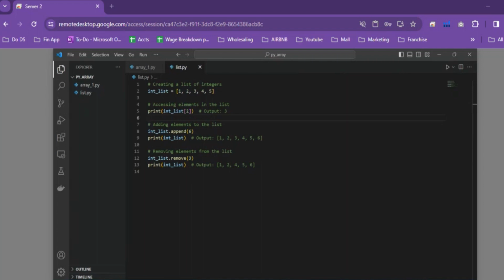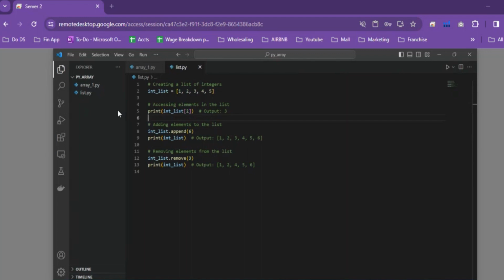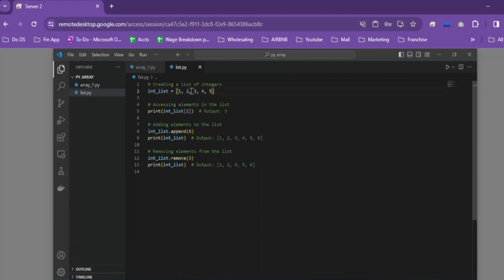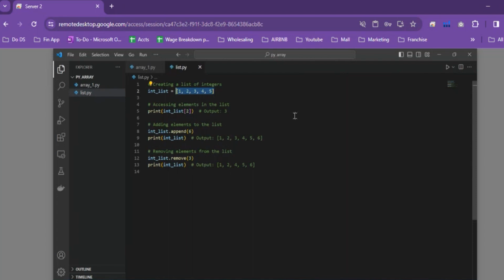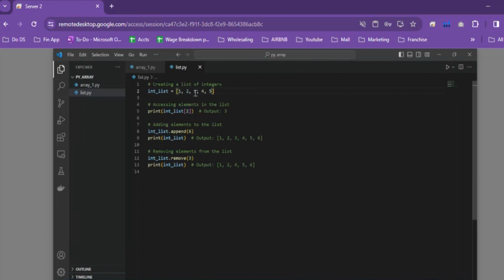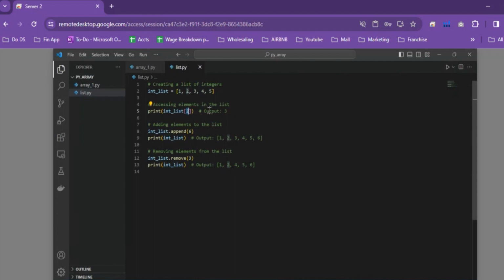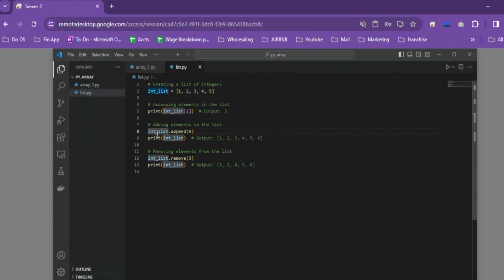Python Data Structure Tutorial Understanding and Implementing Arrays (PART 1)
Python Data Structure Tutorial Understanding and Implementing Arrays

Welcome to our Python Data Structure Tutorial, where we unravel the intricacies of data structures and algorithms in Python. In this concise guide, we'll delve into understanding and implementing arrays, essential components for mastering data structure and algorithm in Python. Let's embark on a journey of efficient coding practices and algorithmic excellence!

In this comprehensive Python Data Structure Tutorial, participants will delve into the fundamental concepts of coding and algorithmic problem-solving. The course provides a thorough introduction to various data structures such as arrays, linked lists, and trees, with a specific focus on the implementation aspects. Participants will learn to write efficient code, exploring search and sort algorithms for arrays, enhancing their programming skills. The tutorial also covers essential topics like binary trees, offering a well-rounded understanding of data structures in Python. This free course is an invaluable resource for those eager to master programming and enhance their problem-solving abilities.

- Explore the intricacies of Python data structures.
- Learn to implement efficient search and sort algorithms for arrays.
- Gain hands-on experience in coding linked lists and trees.
- Delve into the fundamentals of binary trees and their implementation in Python.
- Enhance your programming skills through practical examples and exercises.

Unlock the world of data structures and algorithms with our free YouTube course, and empower yourself to tackle coding challenges with confidence.

Dive into the world of Python data structures with our latest tutorial on Understanding and Implementing Arrays! If you found this video helpful, don't forget to give it a thumbs up 👍, drop a comment with your thoughts 💬, and share it with fellow coding enthusiasts. Happy coding!